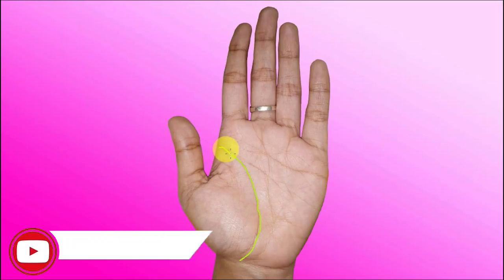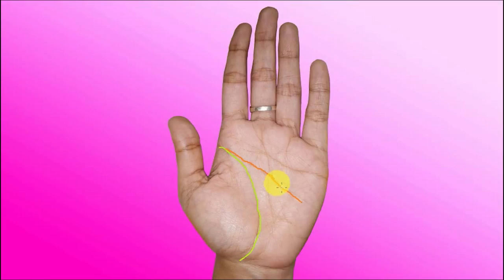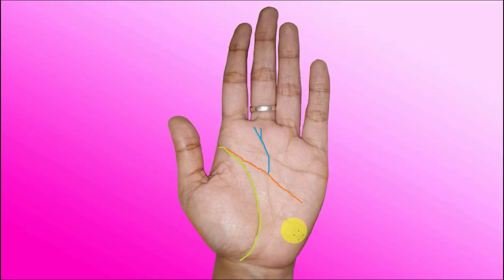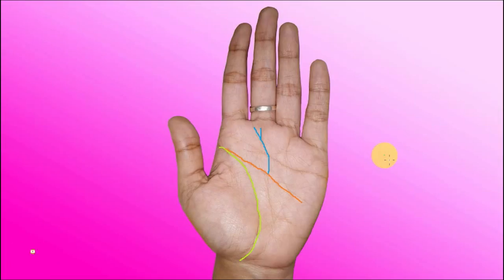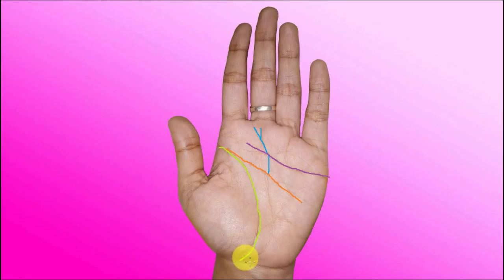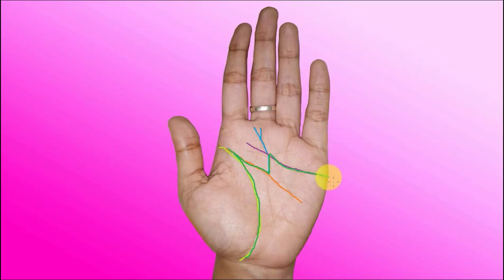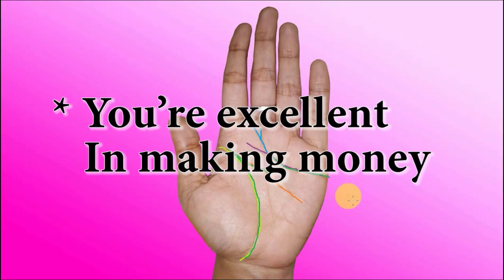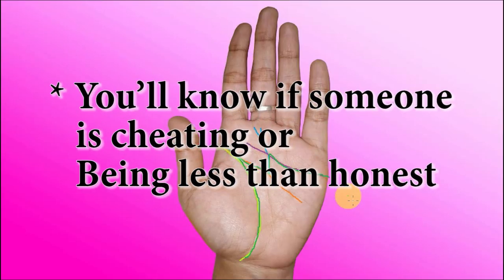M Sign on Palm | Palm reading letter m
To find out whether you have an “M,” you need to first look for your Life Line.
This is the line that begin on the base of the thumb,and down towards your wrist.
Your Life Line might be doubled, broken, or crisscrossed with smaller lines.
This line predicts your health and longevity, and also might show the various milestone of your future.
Next, find your Head Line.
This line generally cuts across the middle of the palm, and may look straight or be slightly curved towards the moon mount.
Usually, it starts at the same point at your lifeline, between the thumb and the index finger.
This line indicates how you make decisions, and what kind of willpower you have.
Next, you will need to look for a very small and rare line, called the Line of Fate, or the Saturn Line.
Not many people have this line, which is part of the reason the “M” is so rare.
This line cuts across the palm from bottom to top, more or less straight.
This line indicates that something you have no control over it and this line will greatly affect your life.
The last line that you need to look for is the Love Line or heart line, which describes your relationships and family life.
Typically, this line starts between the index and middle finger, and curves down to end right at the bottom of little finger.
If these four lines link up in the shape of an “M” as I describe, that means your life has ready  to create the perfect environment for incredible wealth and power in society.
Also if you have M sign on your palm then you may
 good at writing, journalism or working in education
• You’re excellent at making money
• You want a careers that demand self-discipline and self-motivation
• You are drawn to management positions
• You possess leadership qualities
• You can expect riches, fortune in life and great prospects
• You’ll know if someone is cheating or being less than honest

If you or someone you know might have an “M” on your palm, then don’t forget  to SHARE also give your valuable comments in the comment section.

m sign, m sign in both hands, m sign in both palms, m sign in hand, m sign in hand palmistry, m sign in  left palm, m sign in palm, m sign in palmistry, m sign in palmistry hindi, m sign in right hand, m sign on hand can change your luck, m signal, m signal give me a smile, m signal i don't know instrumental, m signature,
Chiranjeevi, devegowda, Atal Bihari Vajpayee
united states of America
foreign